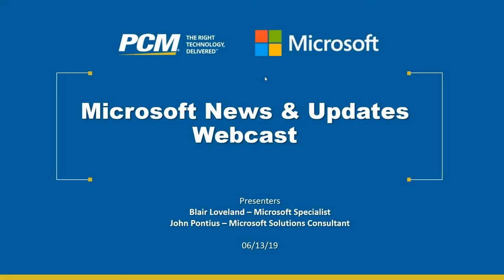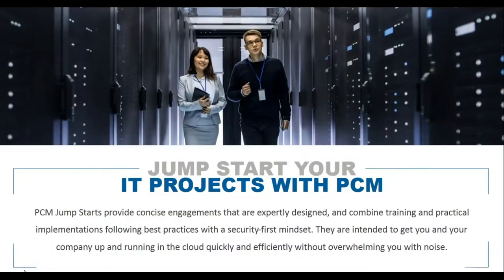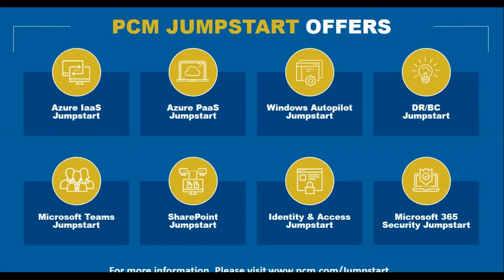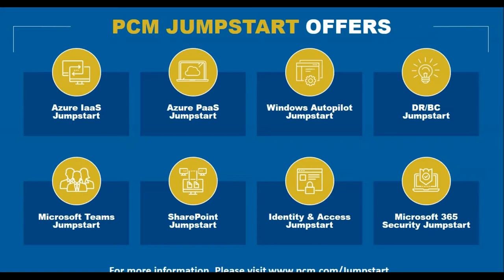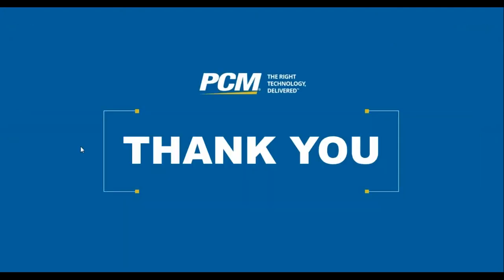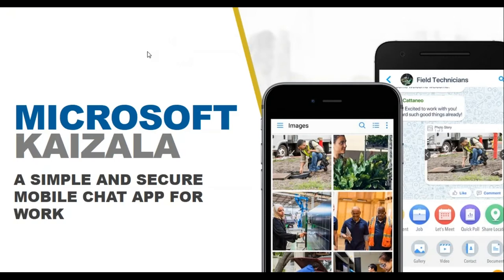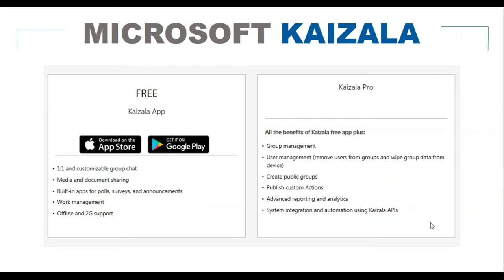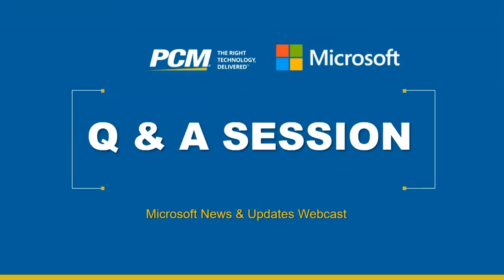Microsoft News and Updates Webcast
In this webinar, led by Blair Loveland - Microsoft Specialist and John Pontius - Microsoft Solutions Specialist, we address key questions about Jumpstart your IT projects, Windows Virtual Desktop, Microsoft Kaizala and Surface Spring Promotion.